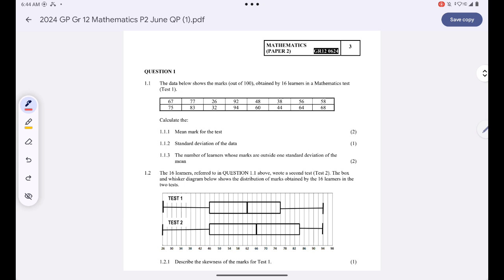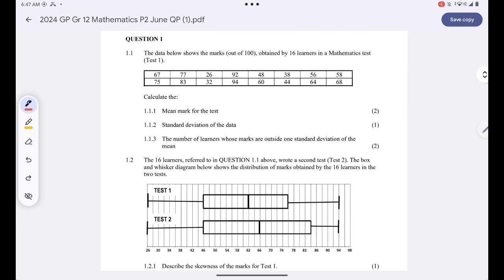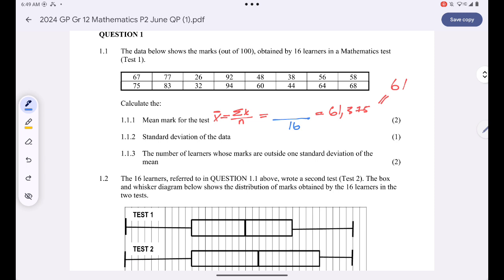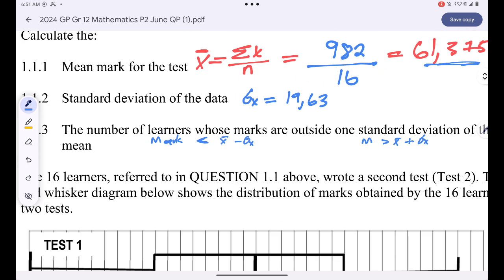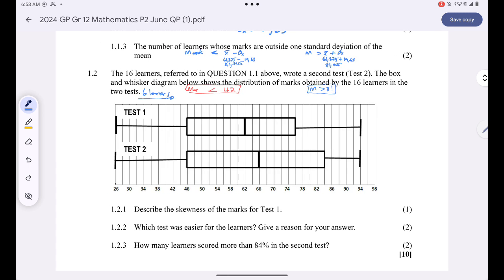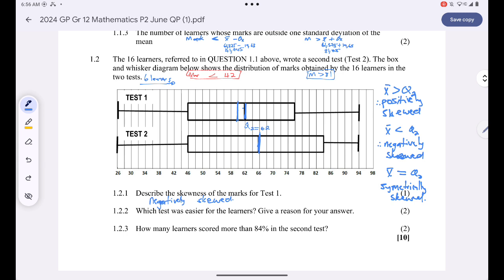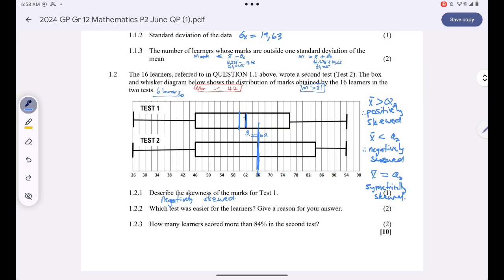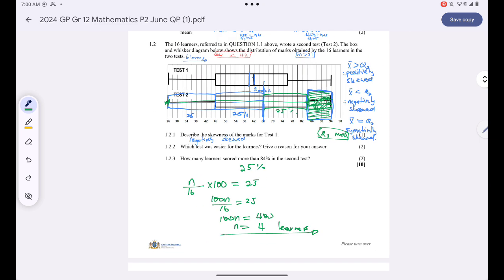GRADE 12 | GAUTENG | MATHEMATICS PAPER 2 | JUNE2024 EXAM | DATA HANDLING | QUESTION 1.